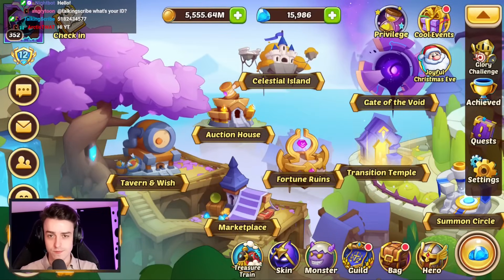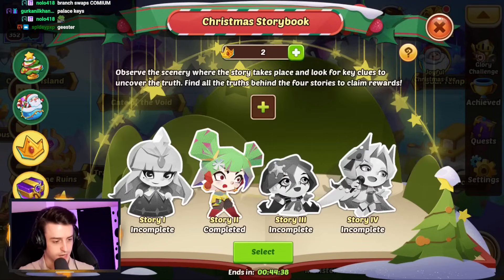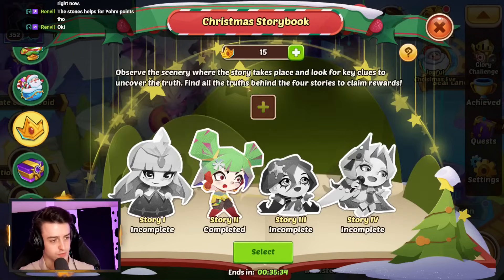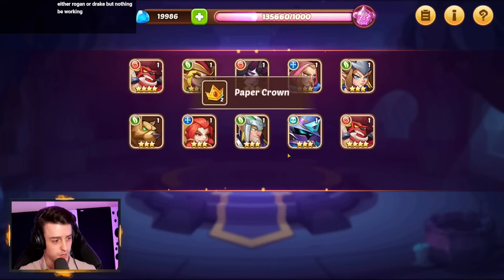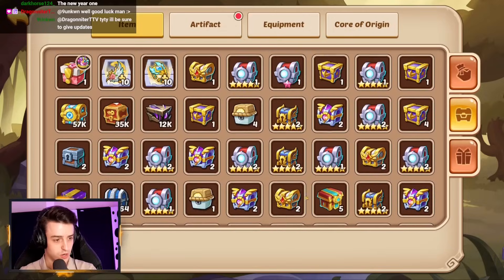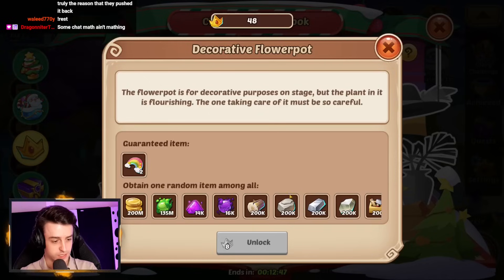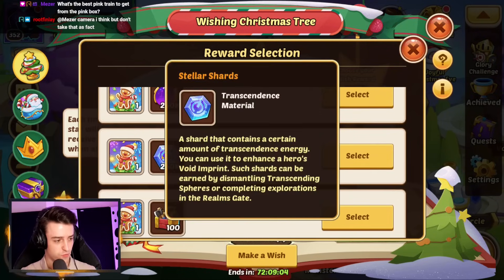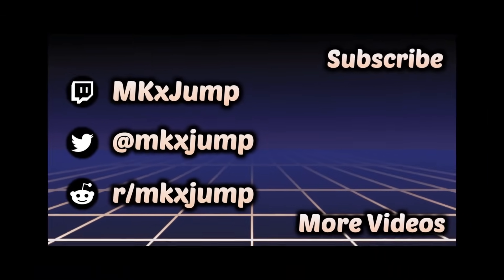LUCKIEST Christmas Event EVER! - Episode 189 - The IDLE HEROES VIP Series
This Idle Heroes Christmas event went hard on the VIP Series this year. Come see how lucky we got with awakens and summons as we try to get the best rewards from this event!